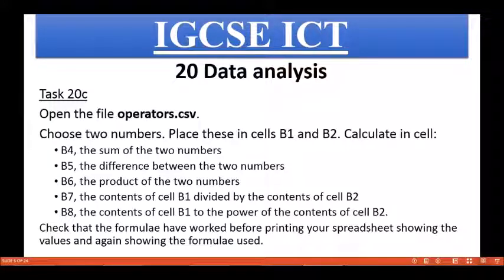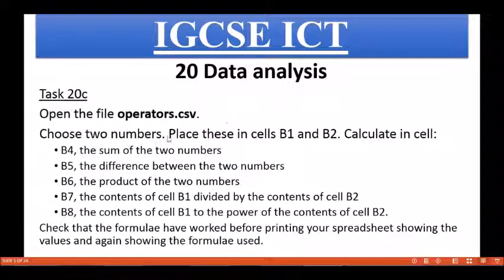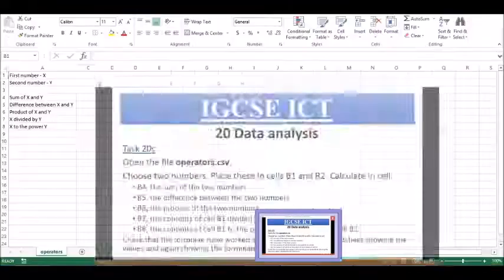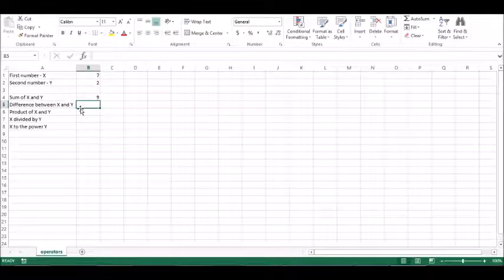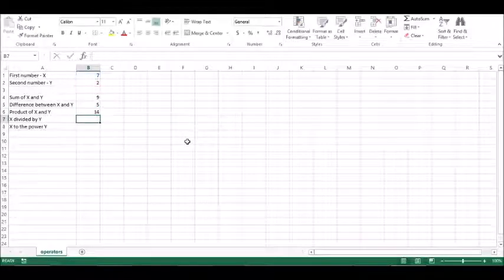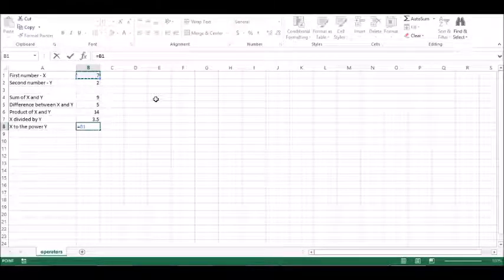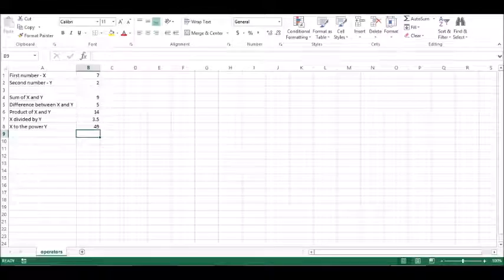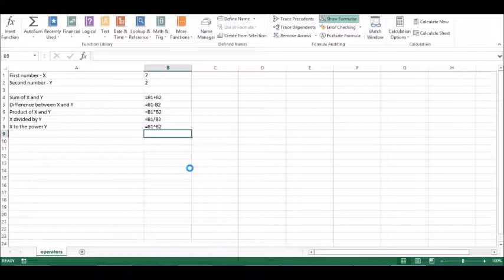IGCSE ICT 20 Data analysis Task 20c